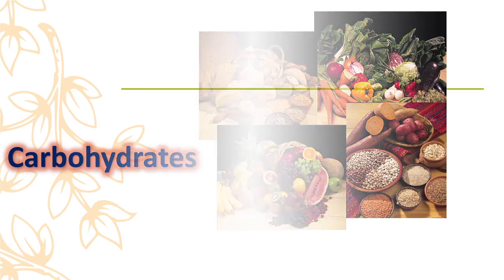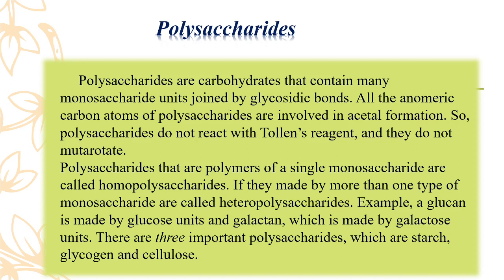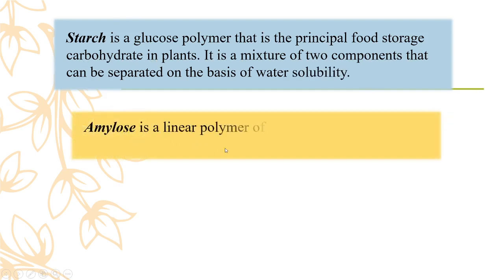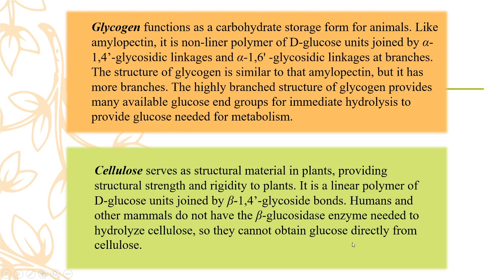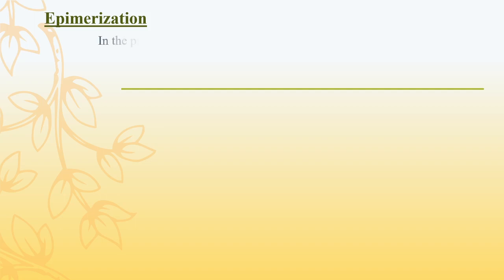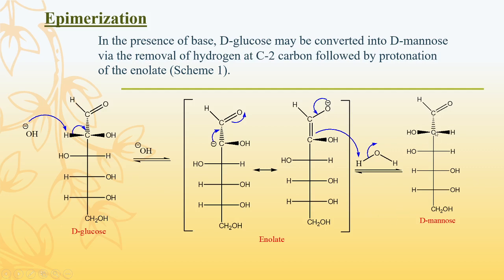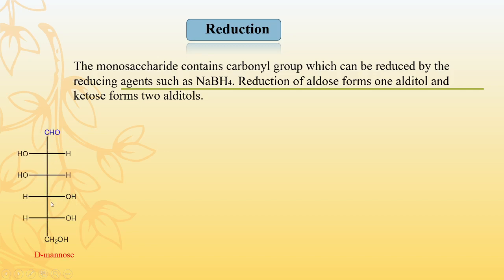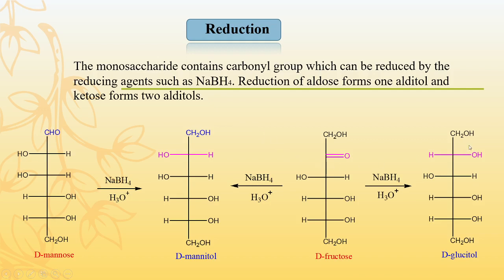MSc II Carbohydrates Lecture 7